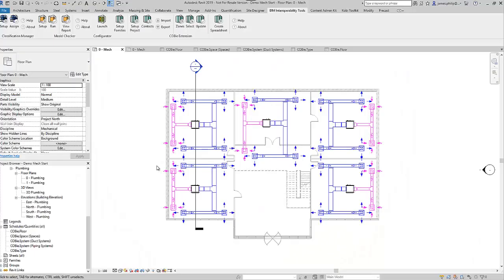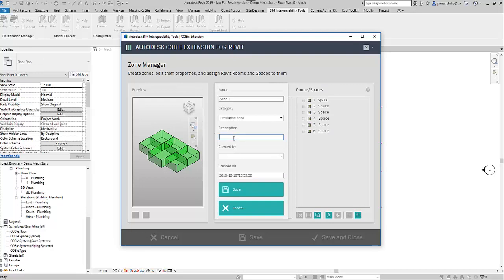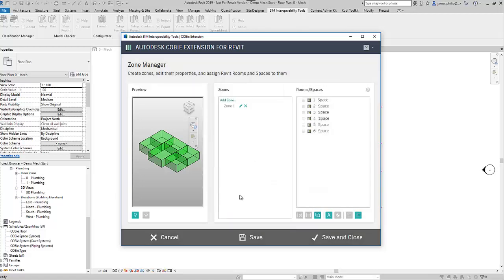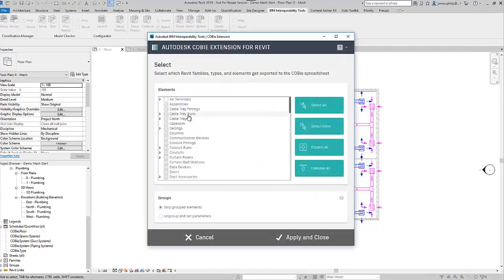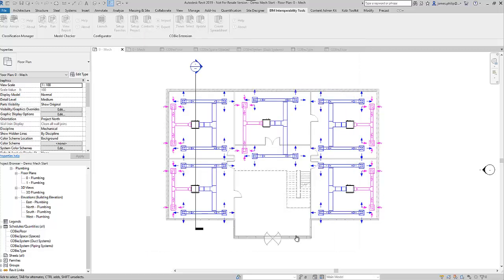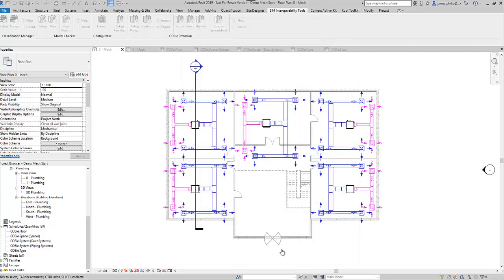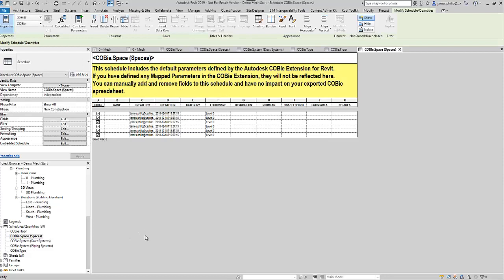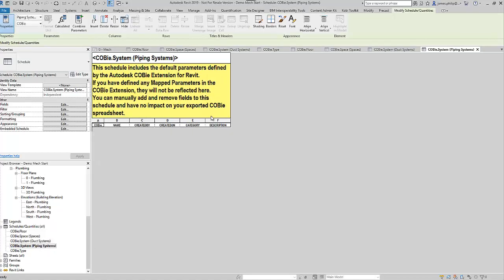Cobie Zones Select and Update